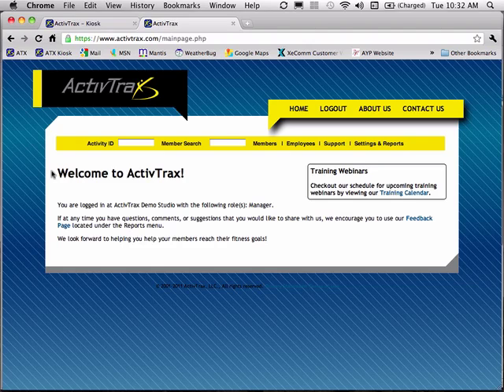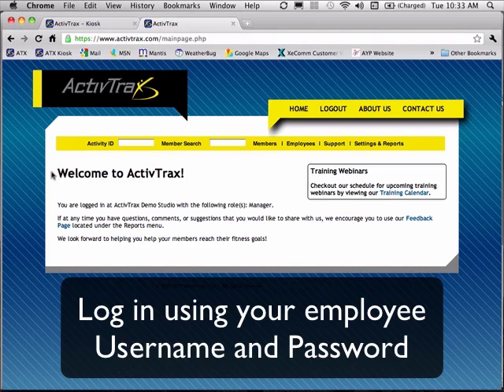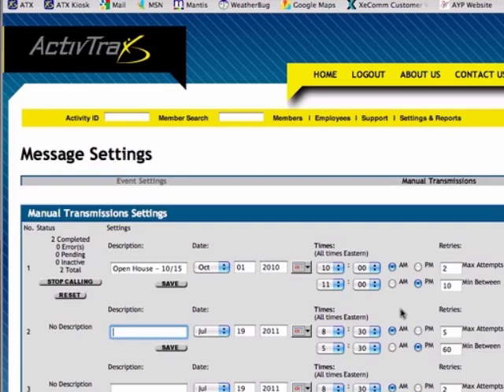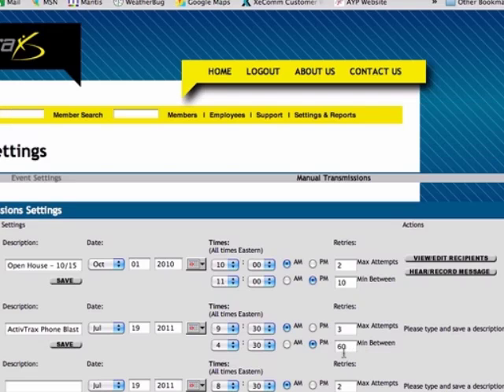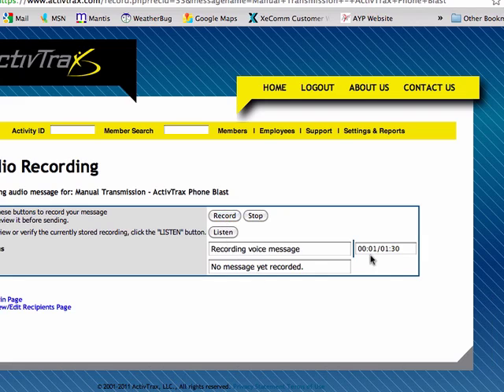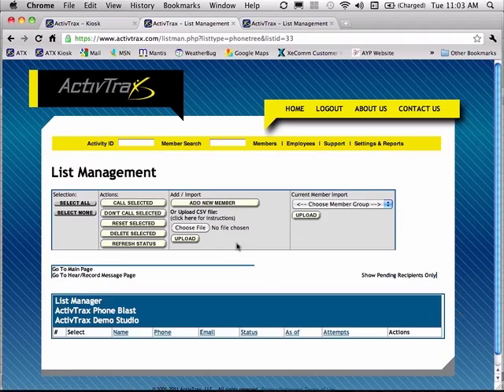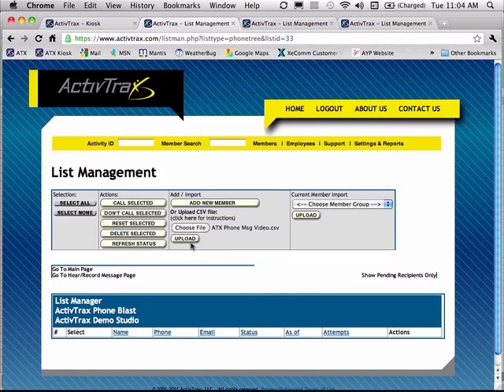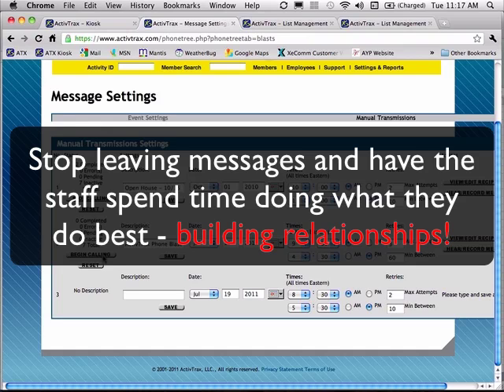How to setup, record & send automated calls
The ActivTrax automated phone call feature is ideal when you need to get a message out to a large group of people quickly.  Regardless of whether the recipients of your messages are ActivTrax users or not, you can use the automated phone call feature to get the word out.  Many of our customers use the feature to announce pool closings, delayed openings & other last minute scheduling changes.